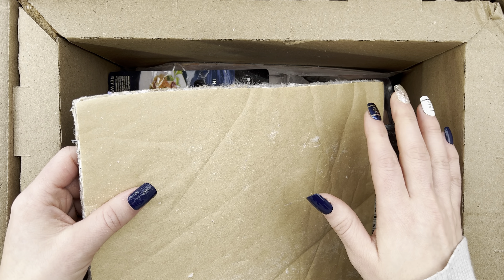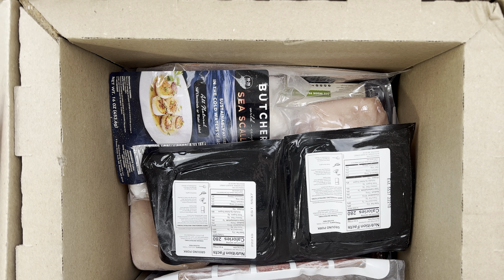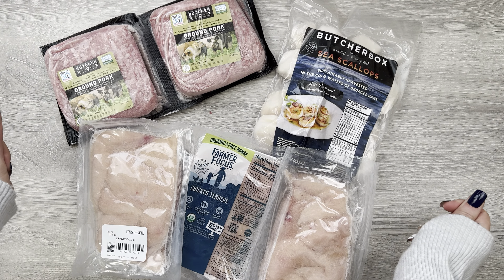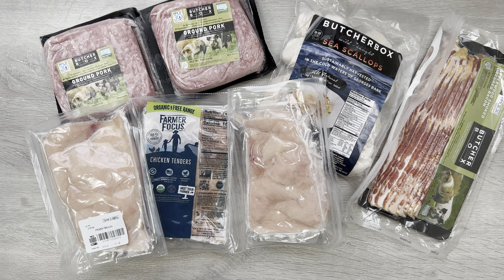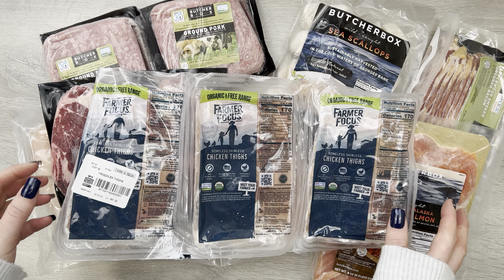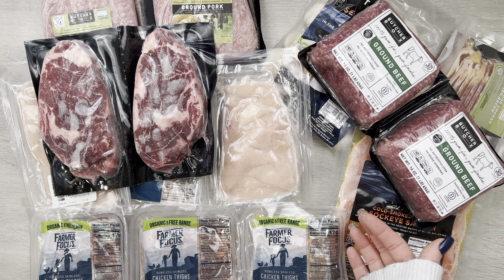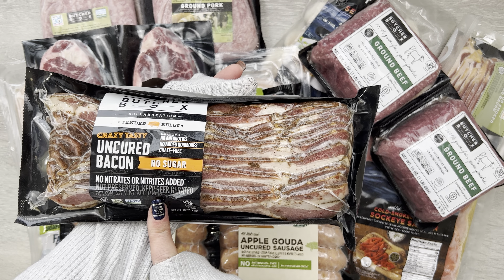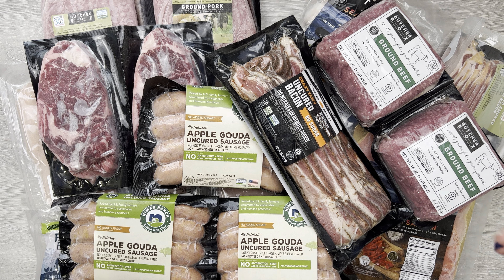Butcher Box UNBOXING! | Meat Subscription Box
Hello! 🙋🏻‍♀️🥓🥩 In this video, I’ll be unboxing another one of our custom Butcher Box subscription boxes. You pay a little extra for a custom box, but you get to specifically choose the cuts of meat you want to receive. 😁 There are cheaper box options that are not custom. I’m happy to help! 🤓✨

Curated Box Price ~ $146.00 (options will be listed during sign-up)
Custom Box Price ~ 6 Cut Classic Box 👉🏼 $169.00
Custom Box Price ~ 12 Cut Big Box 👉🏼 $306.00

Sign up for Butcher Box through my link & you will get **FREE chicken wings for life!! PLUS $30 off your first box!
(*I am posting this video in January of 2023. If you see it some time in the future, you can still follow my link for great deals, but the free meat included if you sign up may be different than what’s listed above. The price per box may also be different. Unfortunately, with the current inflation, they have had to increase their box prices a few times and may have to do so again.)

Note: If you go through their website to sign up, you will get some free meat in your first box, however you will not get the additional $30 savings on your first box. So, be sure to use the link above & you’ll get $30 off your first box PLUS free meat! I truly appreciate anyone who signs up through my link. THANK YOU!! 🙌🏼🎉📦

Let’s be friends on Instagram too!